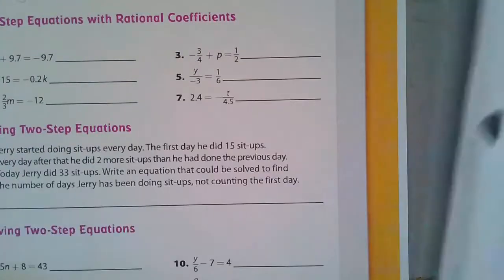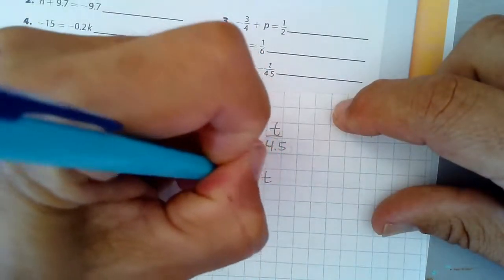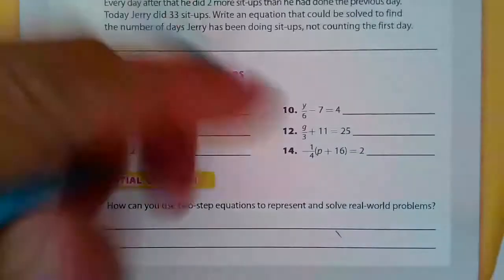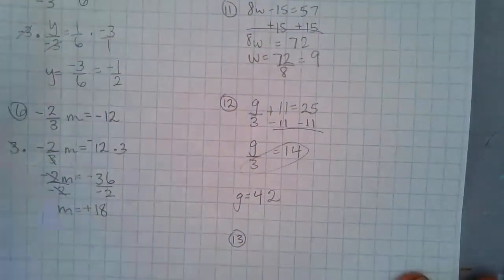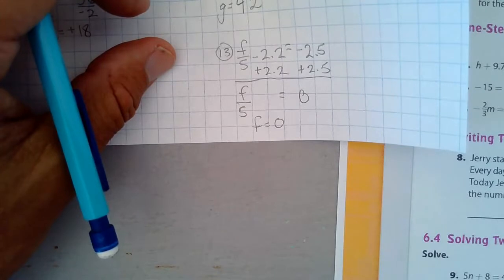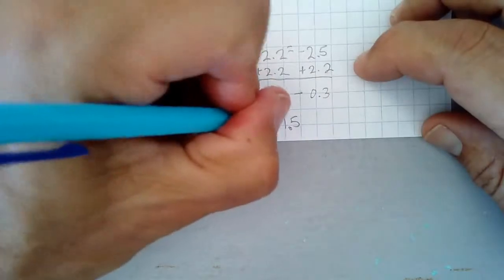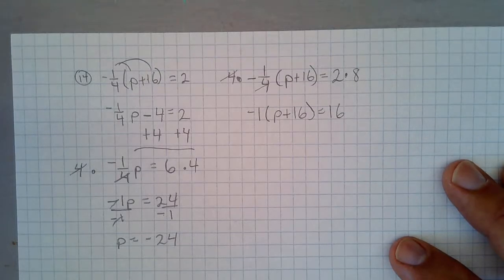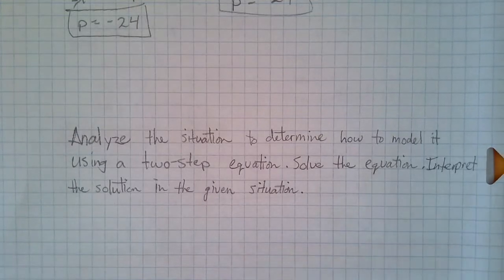Module 6 Quiz Solutions